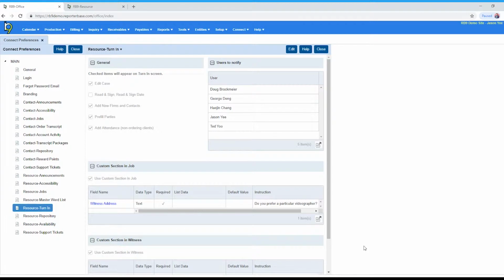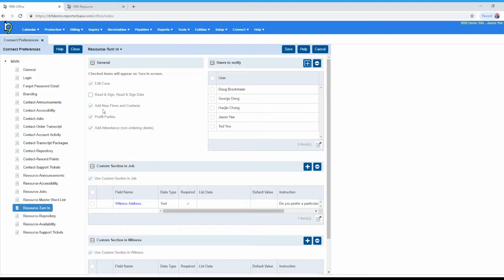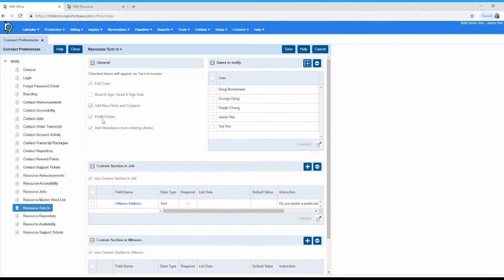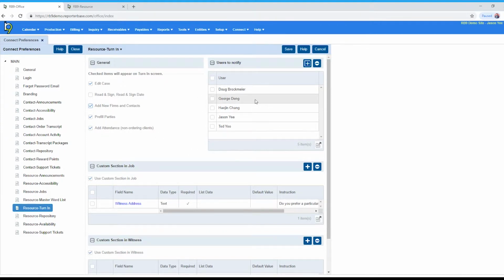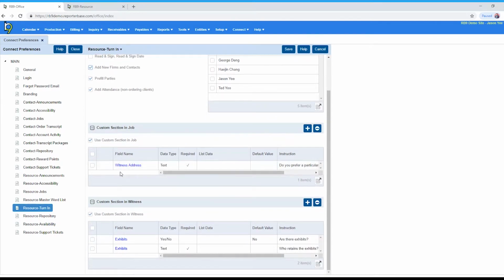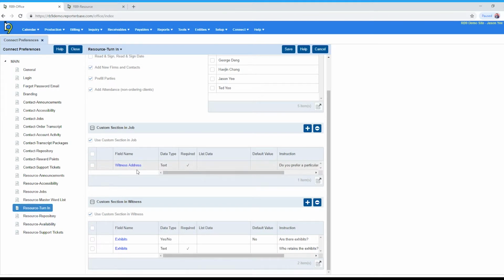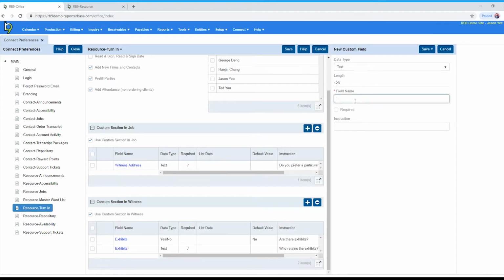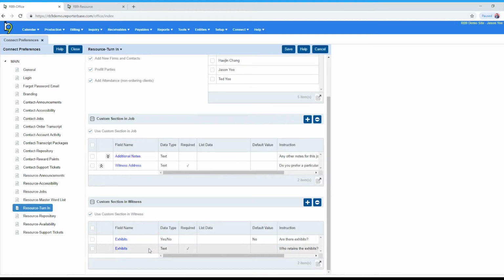Connect Preferences: Resource – Turn In